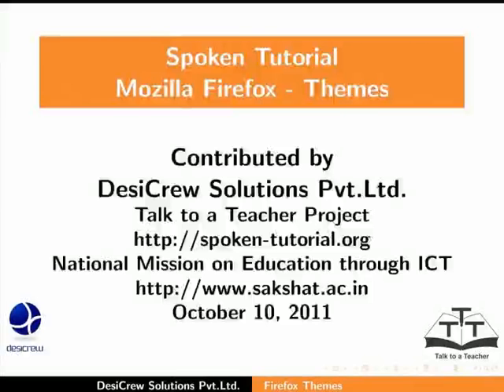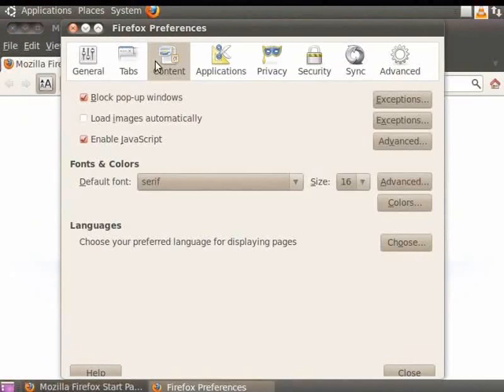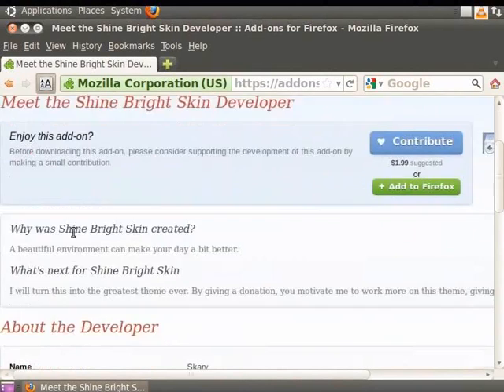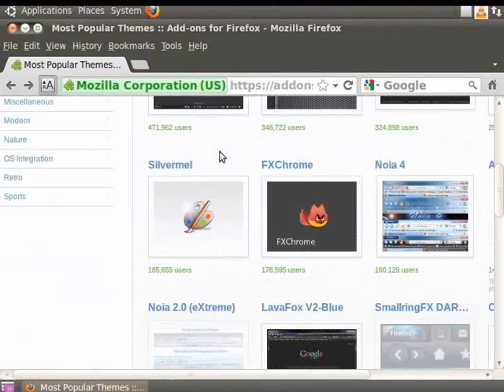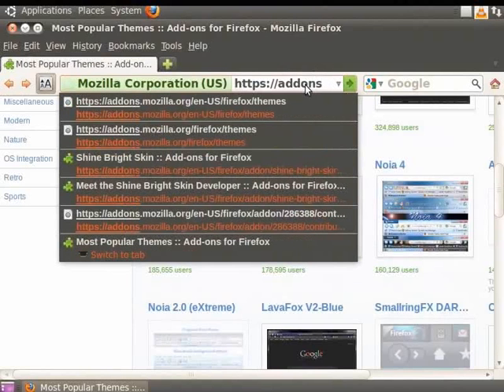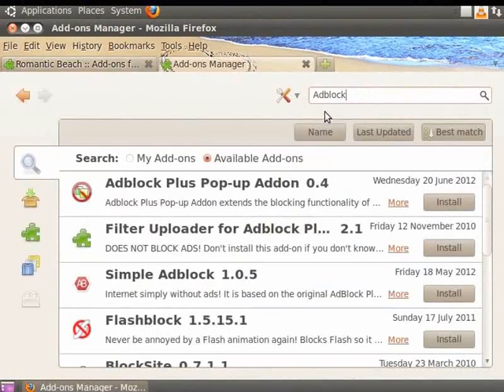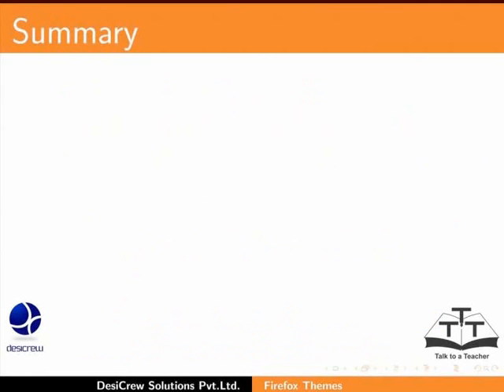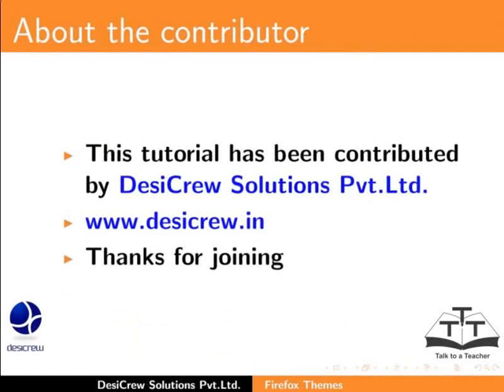Themes Popup blocking - English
Themes, Popup blocking

    Themes
    Pop up Blocking
    Ad blocking